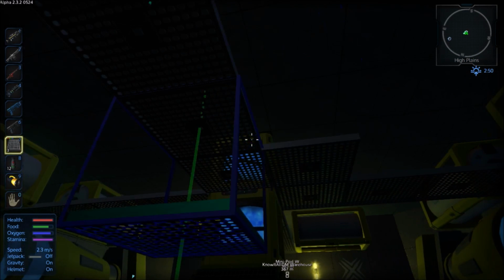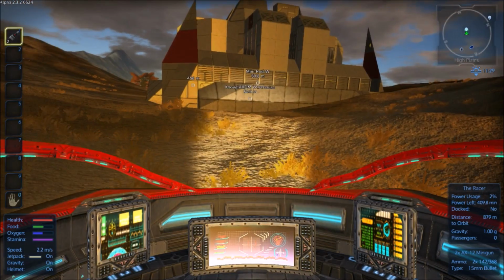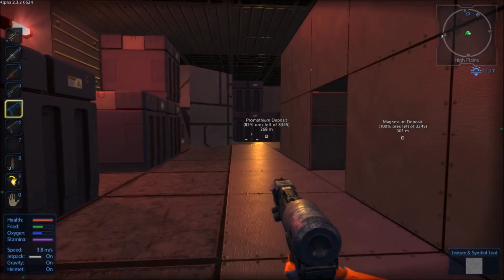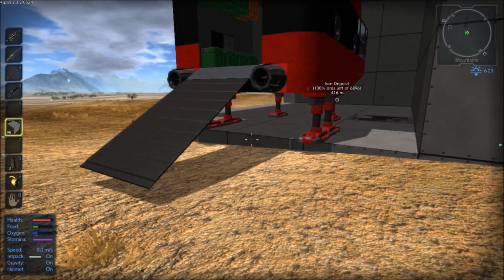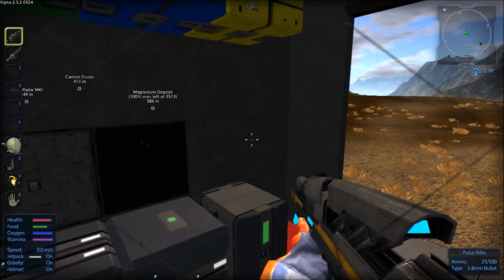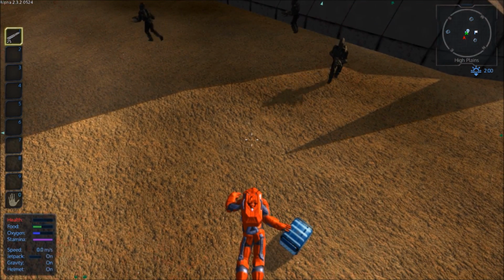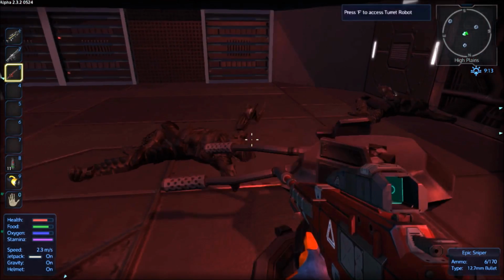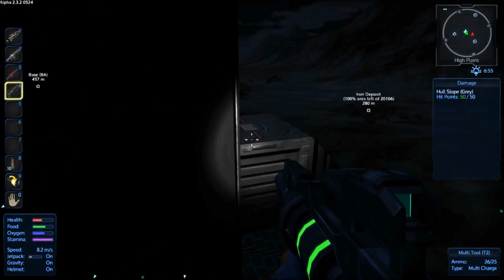Empyrion: Galactic Survival Episode 66 - Xenu Radar Attack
KnowItAllDM plays Empyrion: Galactic Survival

KnowItAllDM takes on the challenge of the Xenu Radar Base...